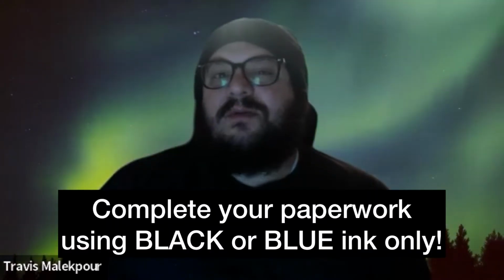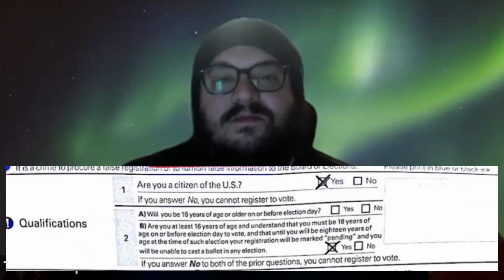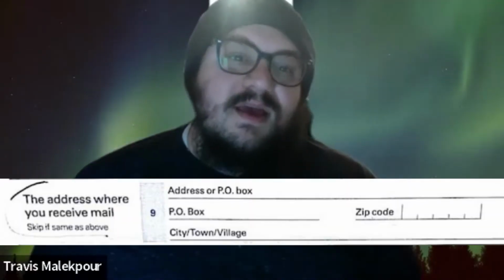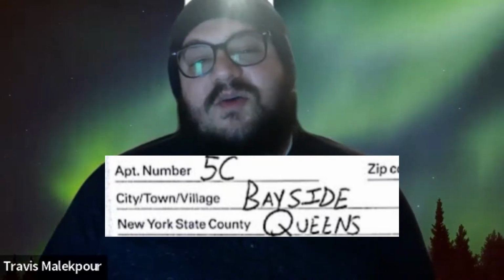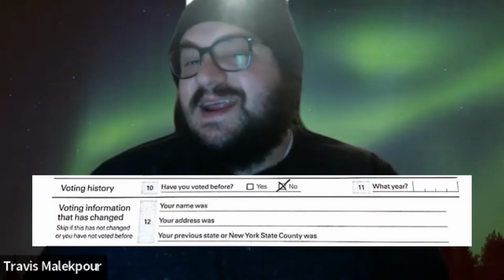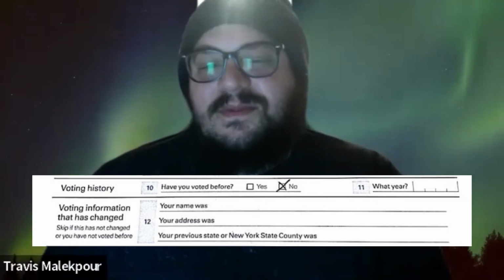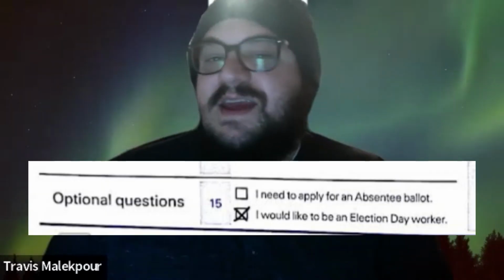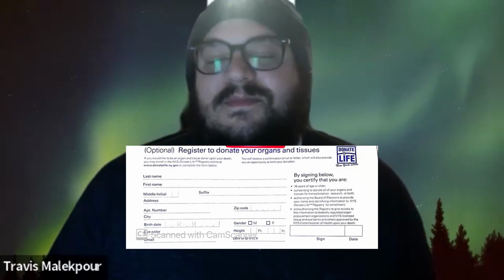Student Voter Registration Day 2022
Informational only.